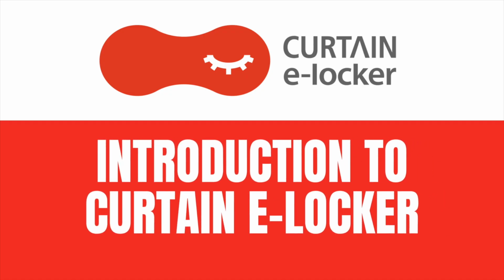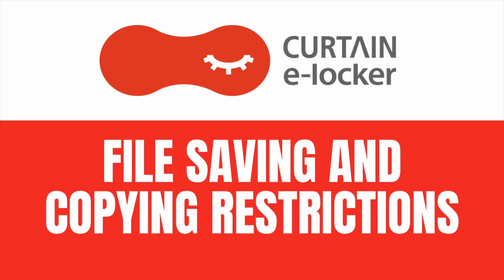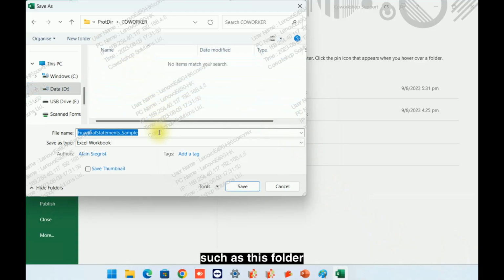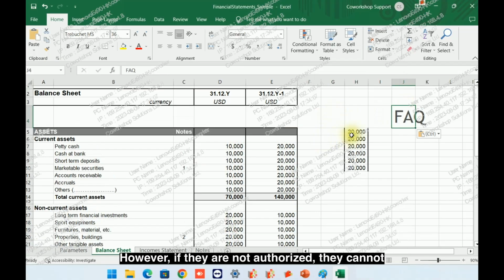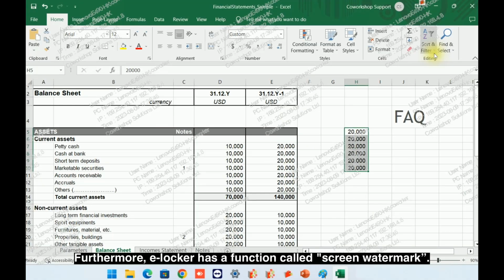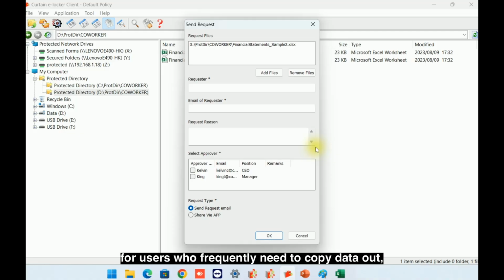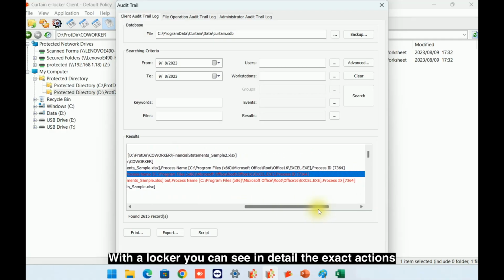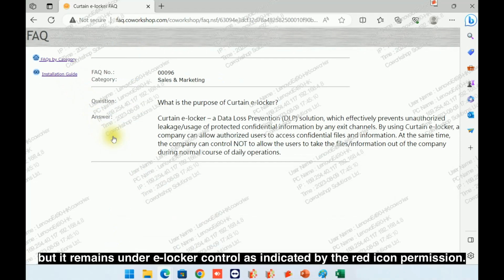Curtain e-locker Overview by OptimaTech Limited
Welcome to this Curtain e-locker Overview.

：：Video Highlights ：：

00:00 Curtain e-locker Overview
00:06 Chapter 1: Introduction to Curtain e-locker
01:19 Chapter 2: File Saving and Copying Restrictions
02:52 Chapter 3: Copy-Paste and Screen Capture Controls
04:24 Chapter 4: Watermarking and Policy-Based Control
06:08 Chapter 5: Audit Logs and Securing Web Systems
08:03 Chapter 6: Closing Remarks